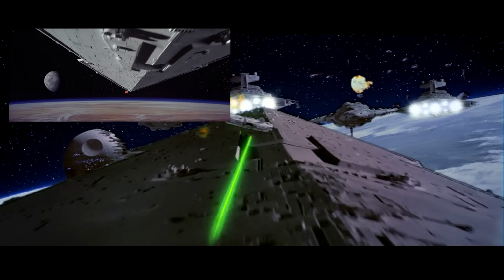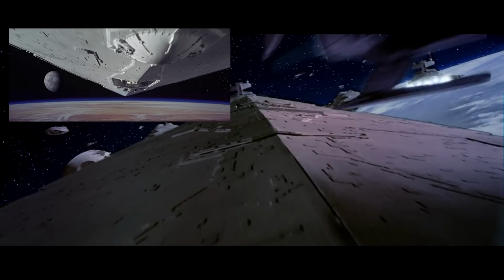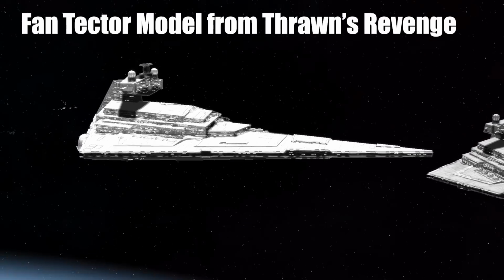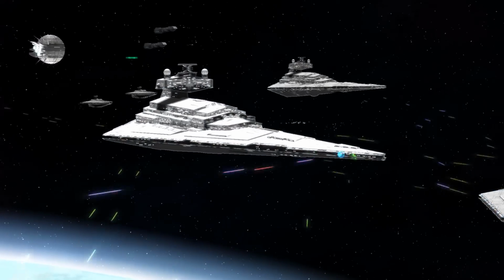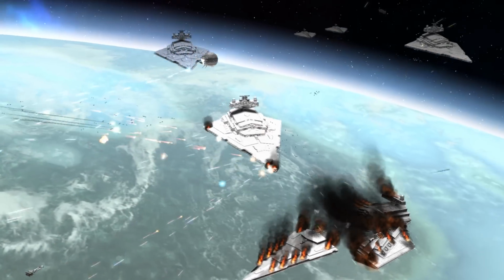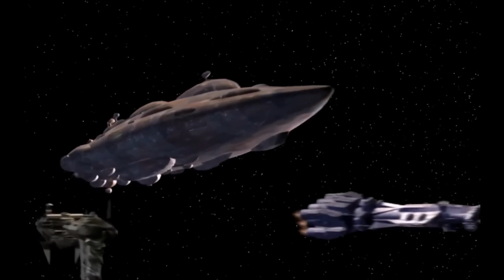The Mysterious Star Destroyer at the Battle of Endor... (NOT an Imperial Class)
Today we take a look at a very strange ship which appeared in the Battle of Endor... the Tector Class Star Destroyer! We'll cover that and more on today's Star Wars Lore video!

ALISON - Endless Reflexions / Gaze